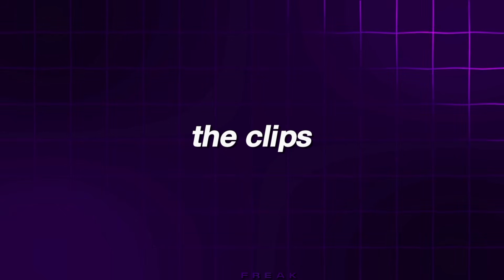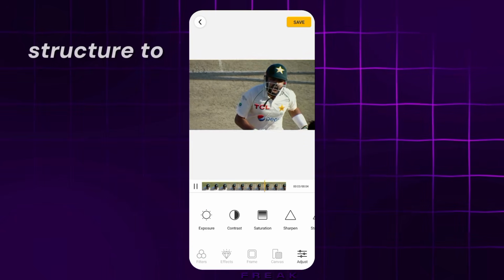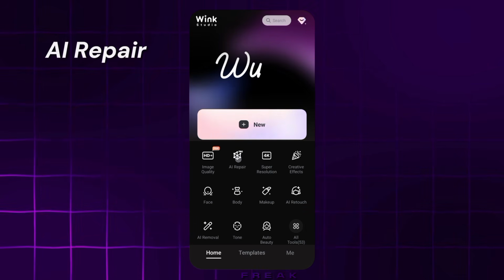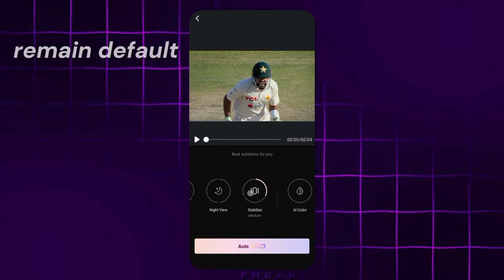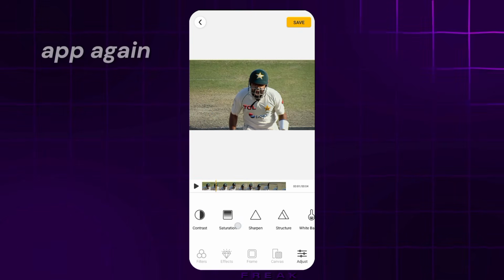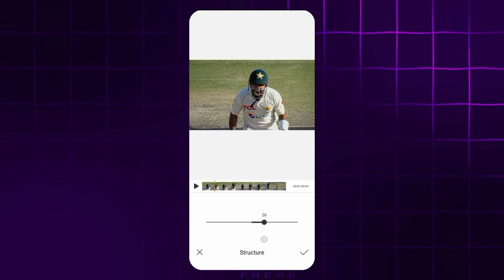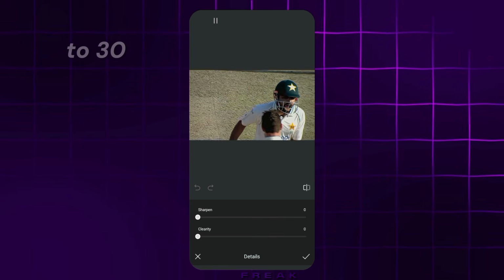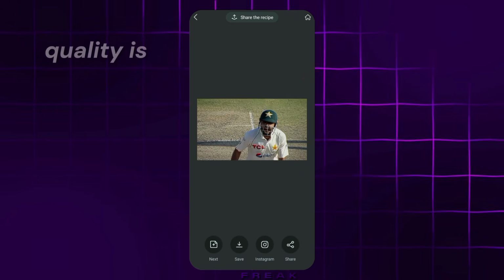How I Increase Video Quality on Mobile | Topaz Like AI Enhancement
✨ Want a simple way to improve video quality? Try BeautyPlus AI Video Enhancer:

In this video, I show my exact process to increase video quality on mobile using AI tools.
You don’t need a PC or Topaz Video AI — this method delivers Topaz-like AI quality directly on mobile.

📱 Software Used:
Wink App – AI Repair & Quality Restoration
Efiko – Structure & detail enhancement
Koloro – Final sharpening and clarity

The result is clearer, sharper, and more professional video quality in just a few minutes.
If you want your videos to look clean, sharp, and premium, feel free to message me.